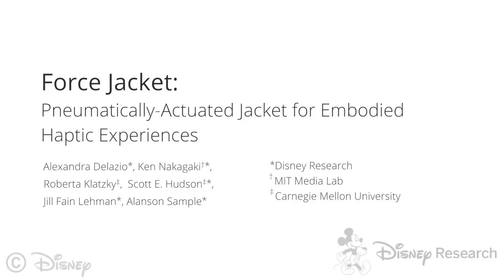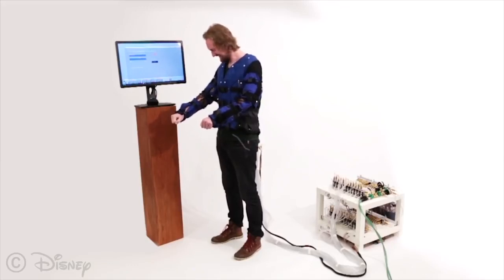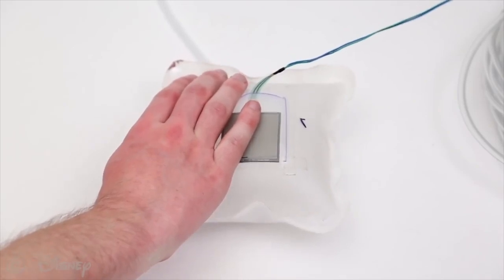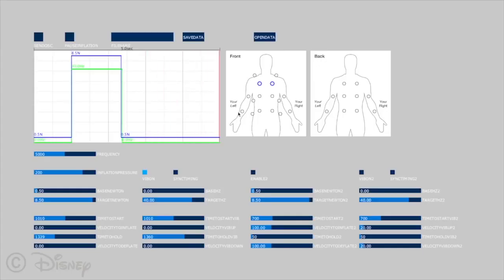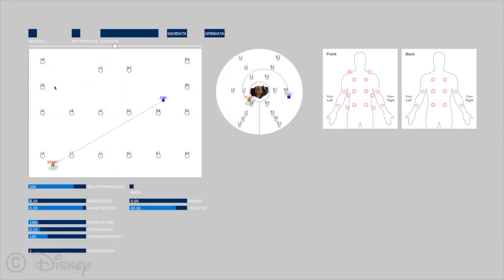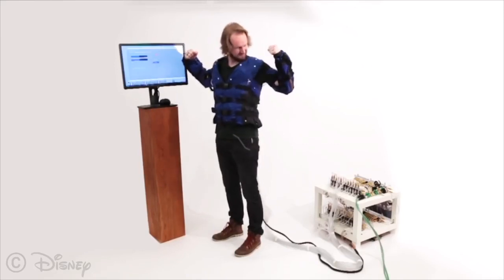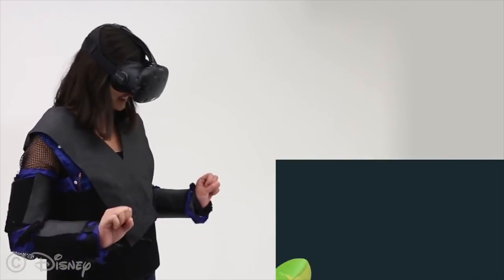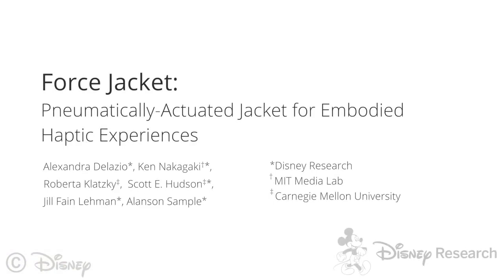Disney's latest VR jacket lets gamers "feel the force"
Virtual Reality (VR) worlds look great, but the sensation of being immersed in a virtual world breaks as soon as you try to reach out and touch something. In order to add more physical feedback to you VR experience though the team at Disney Research recently unveiled a prototype wearable device they call the "Force Jacket," that uses a set of inflatable bags to simulate pressure and force in perfect sync with visuals.

Most of the tactile feedback systems that in the works for VR use haptic motors that create vibrations, and we've seen these embedded into gloves, boots, and even a full-body suit. The Force Jacket, created with help from engineers at MIT and Carnegie Mellon University, uses a different method to simulate varying amounts of pressure or vibrations across the wearers torso and down the arms.

Woven inside the Force Jacket are 26 bags that can be quickly inflated and deflated independently, thanks to tubes hooked up to an air compressor and a vacuum pump. The system can puff up combinations of these bags at different speeds and to different degrees, to simulate various "feel effects" on different parts of the body. A quick inflation on your side, for example, can feel like a punch, while a slower, gentler movement could mimic a hug. And rapidly filling and deflating the bags can create vibrations.

To test the system out, the designers had 16 volunteers wear the Force Jacket and play some rough virtual reality apps. With visuals helping out, the researchers were able to recreate some very specific sensations, including a tap on the shoulder, slime dripping on their back, bugs crawling up their arms, a snowball hitting their chest, and even the feeling of a snake coiling its way around your body, moving and tightening around different parts. The vibrations, meanwhile, were able to simulate feelings like riding a motorbike, rain pattering down on your shoulders, or the sensation of a racing heartbeat. And apparently the sensations, according to the volunteers were “awesome.”

The Force Jacket has some clear potential applications in making VR experiences feel far more immersive, but it's not something you're likely to see in your own home for a while. Since it's driven by an air compressor and vacuum pump, which would have to be significantly miniaturised, or even eliminated, the rig is far too bulky for personal use, but it could show up in permanent installations like VR games arcades.

While there's no guarantee that the Force Jacket will eever turn into a product, I can't help but feel like it would be well suited to a future VR attraction at a Disney theme park – and having the word "force" in the name might be a clue as to what theme such a game might take. After all, a recent patent for a lightsaber battle system at Disneyland made mention of a haptic feedback suit and now suddenly Disney have one...

For now though all you can do is dream about the day when you can leave the real world behind, for real, and immerse yourself in some virtual paradise somewhere – or an intergalactic war. Your choice.
The research paper describing the Force Jacket was published online.

Source: Disney Research